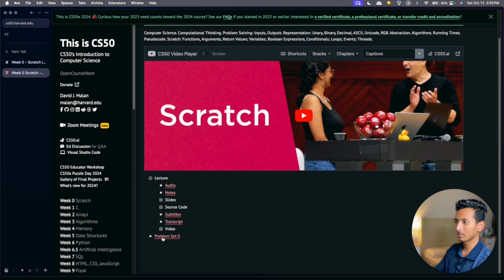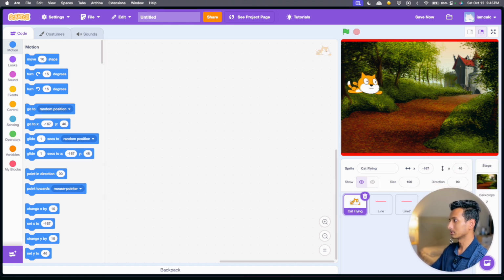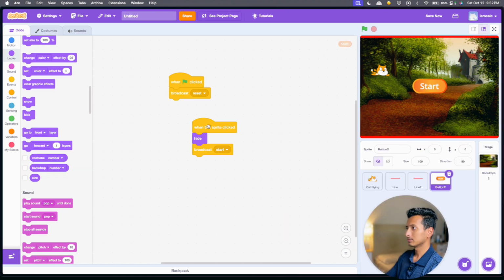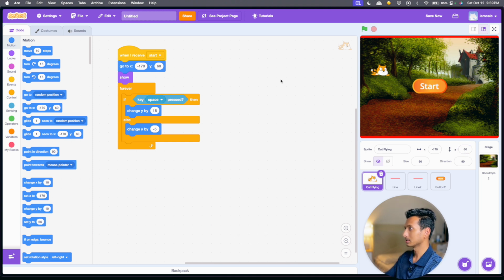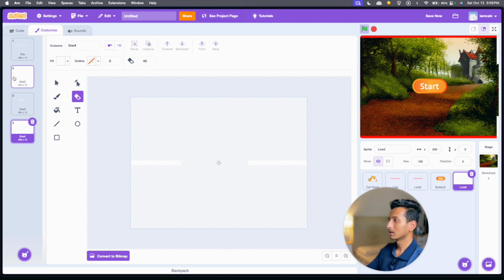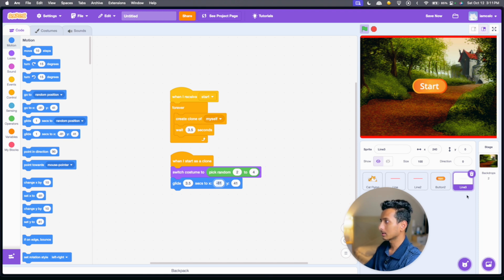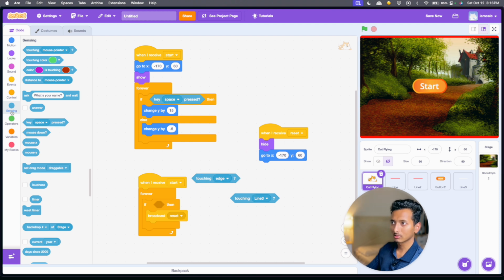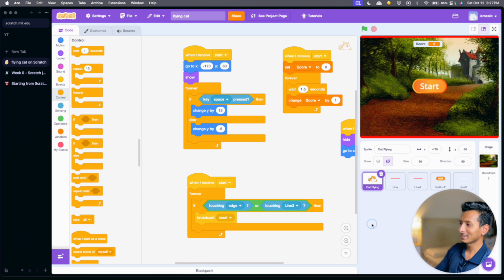CS50 PSet 0 - Scratch Walkthrough (Step by Step for Beginners)